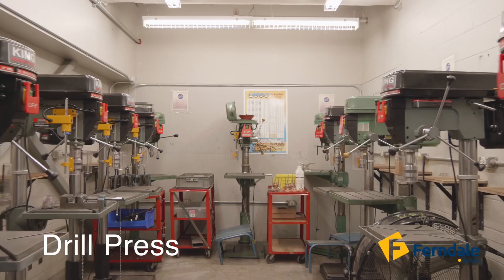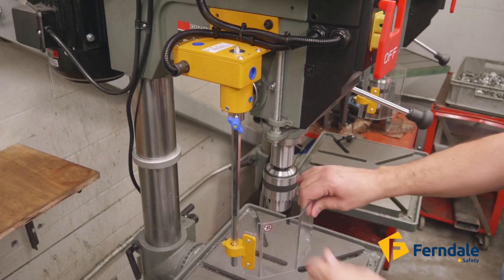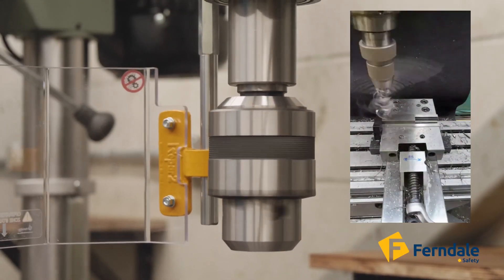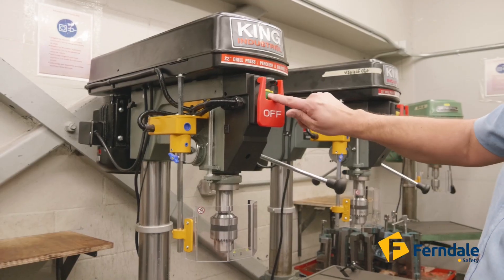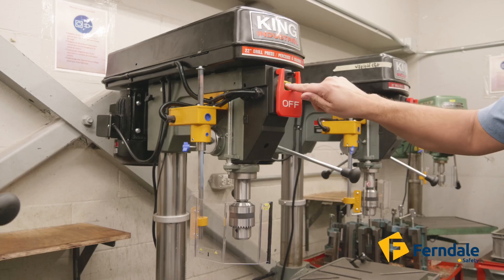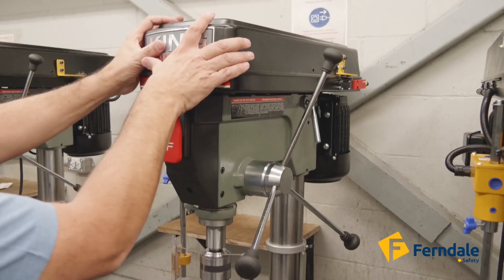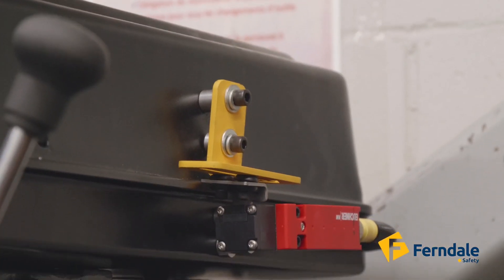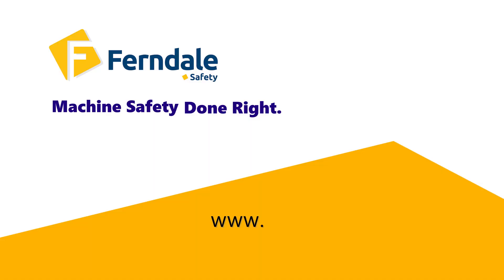Drill Press Safety Guard From Ferndale Safety - A General-Purpose Drill Press Safety Shield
This general-purpose drill press guard is great for standard drill presses with belt-driven pulleys.  The shield swings open for easy access to the chuck area.

Safeguard your drill press with this chuck shield. It features a see-through, adjustable shield. It attaches to the side of drill presses with as few as two bolts. We made the screen out of impact-resistant polycarbonate (Lexan™) material.

Most importantly, this guarding includes a built-in electrical safety interlock switch that is tamper-resistant. The safety interlock switch ensures the safety guard is in place before the machine can run.

It is excellent for any drill press, including versions with a belt-driven speed change system and a head unit around 100mm (4″) in width. The TR-2-SP-CM drill press guard version allows the screen and arm to be mounted closer to the machine.

- The polycarbonate shield is adjustable and swings open to the left
- Easy installation, with a mounting bracket built in
- An electrical safety interlocking device is included.
- Shield size: 200mm x 130″ (approx. 8″ x 5″), Vertical rod length: 500mm (19.68″)

This drill press chuck guard will help prevent ejections from accidentally leaving chuck keys inside the drill chucks.

These shields meet or exceed OSHA, ANSI, and CSA standards for machine safety guarding.